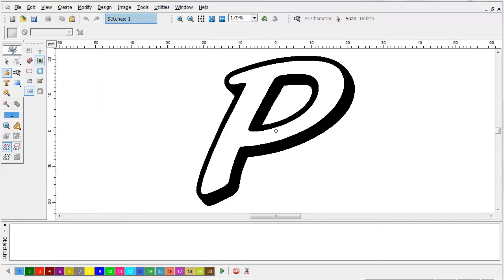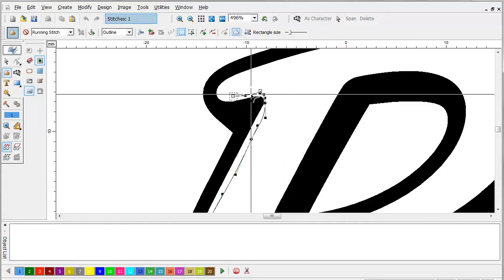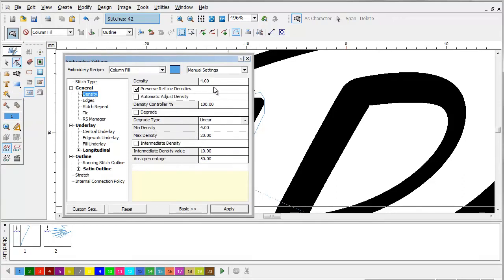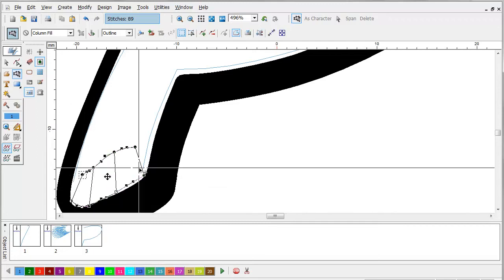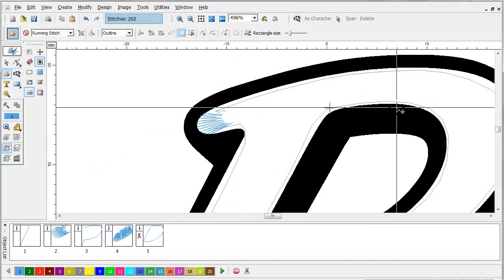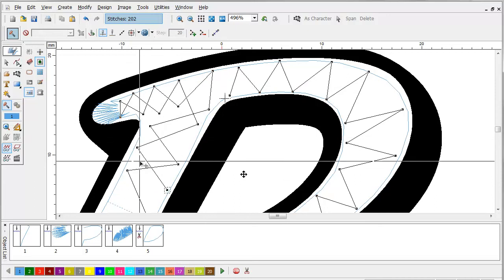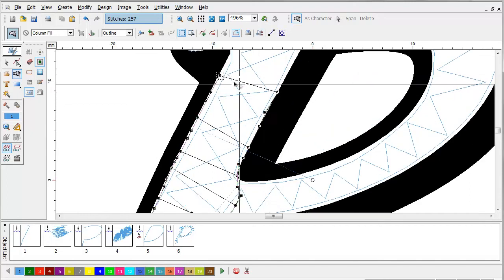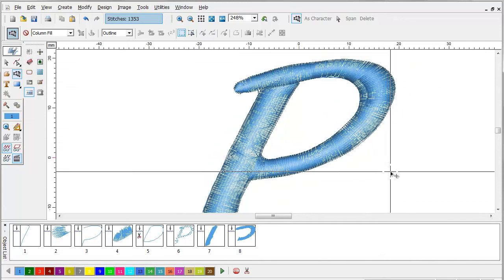Embroidery Software EOS v 3 plus Tutorials – Digitizing for Puff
Embroidery Software EOS v.3 plus Tutorials – EOS Digitizing for Puff

Details:

200 Amazing Font Styles. Create lettering with serif fonts, script fonts, block fonts, monogram fonts. You can also create your own fonts with manual or auto-digitizing

700+ Free Designs. Choose among a stunning collection of ready-to-be-stitched, professionally digitized embroidery designs. Organised in categories like animals, flowers, sports etc

30 Lettering Frames. Manipulate your lettering in any way. Create lettering in circle, wave form, vertical, horizontal and much more

758 Step Patterns and Motifs. Create unique designs using different patterns and motifs. You can even create you own patterns and motifs, the sky is the limit

12 Embroidery Recipes. Create beautiful embroideries choosing among many embroidery recipes like normal fill, satin line, applique, variable angles, star fill and more

23 Stitch types. Random step or Free step, Sequin or Zig-Zag satin? Let your inner artist out and create wonderful embroidery designs

4 Auto-Digitizing Functions. Create embroidery designs in seconds using autopunch, photostitch, autocross stitch or Hyperfont

15 Languages. Most people in the world can use EOS v.3 plus in their native language. We try to make it convenient for everyone